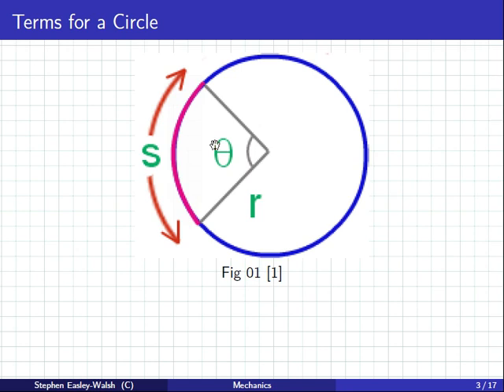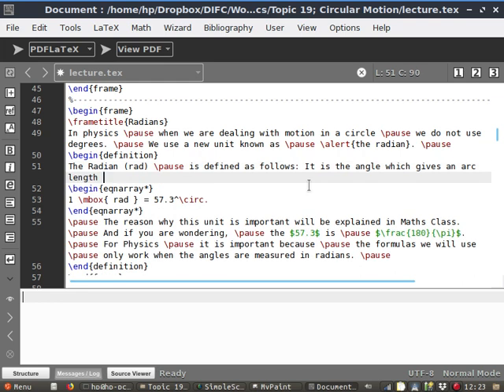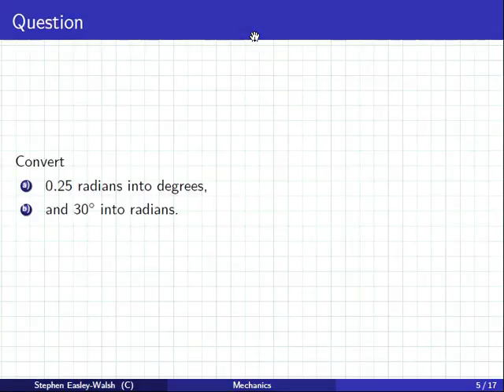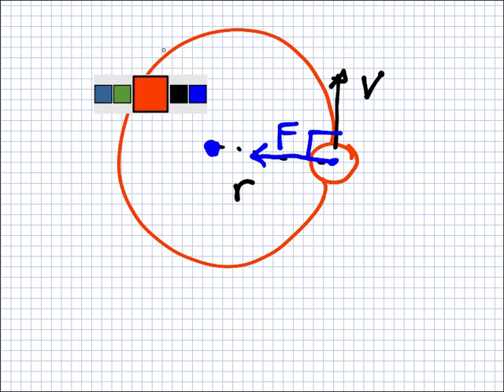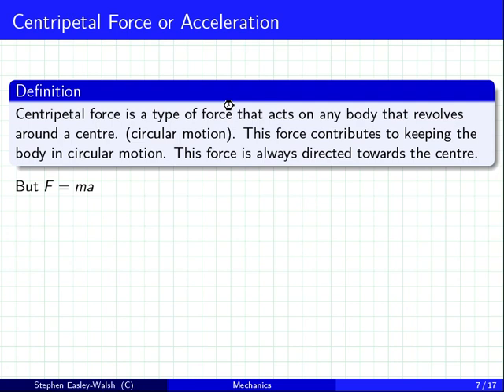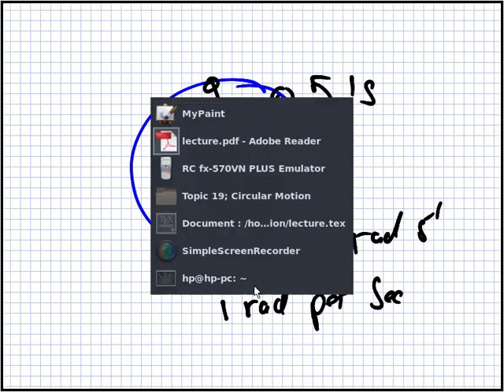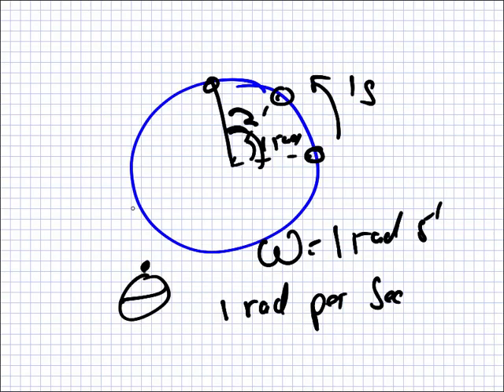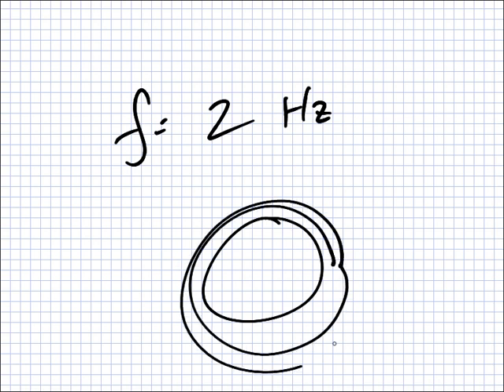Physics | 1920 Intake 1 | Circular Motion | 17-10-2019